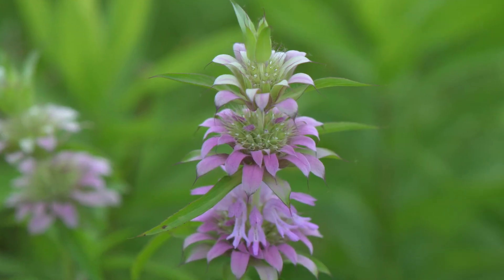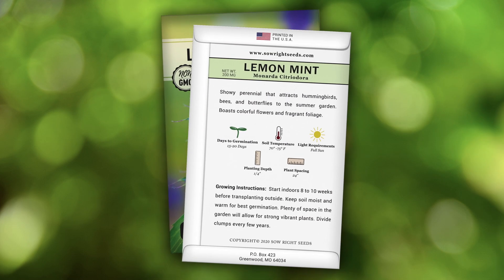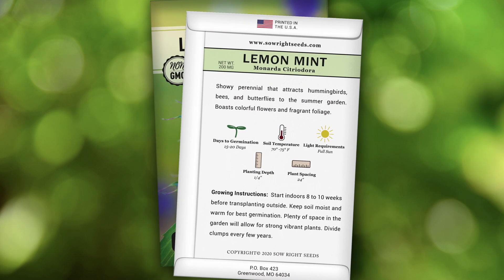Sow Right Seeds | Lemon Mint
Lemon Mint (Monarda Citriodora) is a showy perennial that attracts butterflies, hummingbirds, and bees to the summer garden. Boasts colorful flowers and fragrant foliage.

Lemon Mint is also known as Lemon Beebalm, Purple Horsemint, and Lemon Horsemint. This herb is easy to grow to add variety to your kitchen. The dried leaves make a wonderful herbal tea both hot and iced. Try some in your lemonade for a cool, refreshing flavor. Large, premium seed packets give instructions on how to grow and when to plant outdoors.

Seed packet contains 200 MG (about 700 seeds).